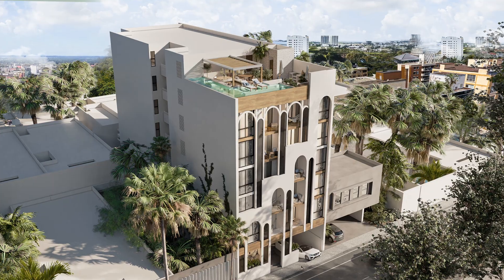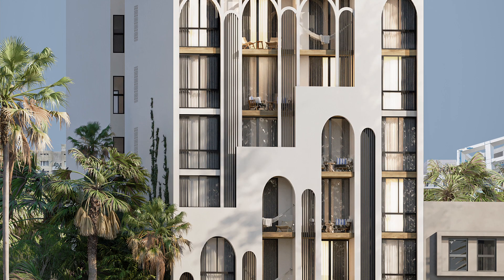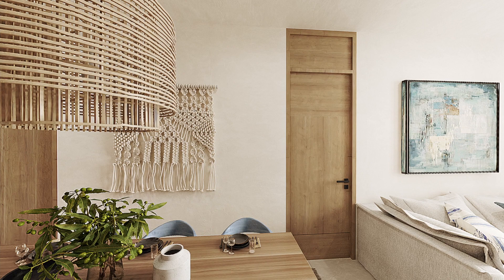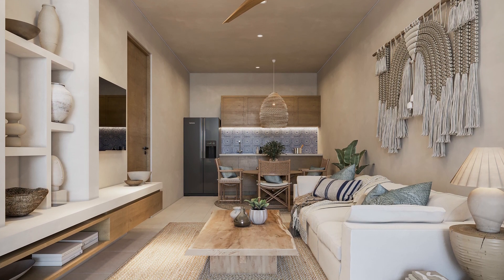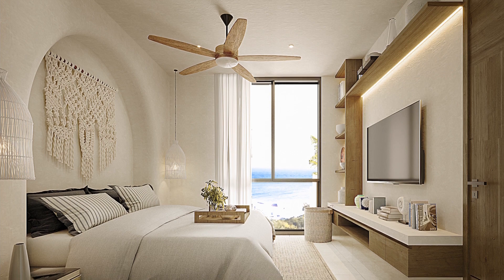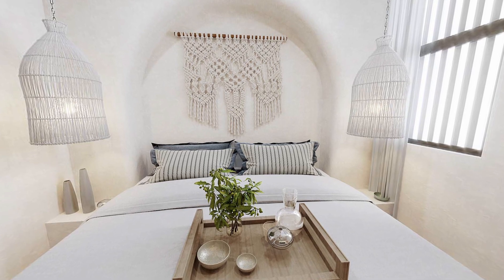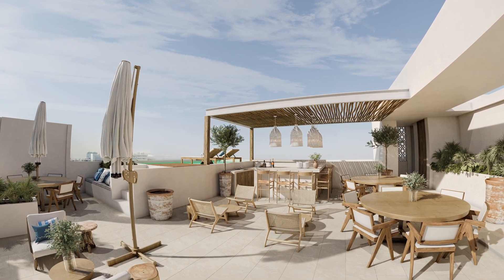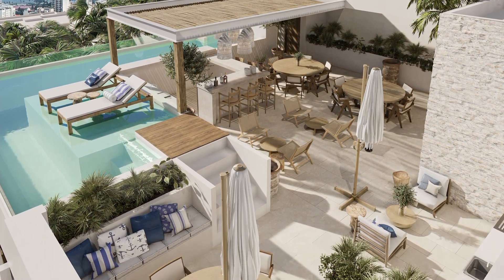Refreshing Condo for sale in Downtown Playa del Carmen MLS20493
MLS20493

This development is located in the heart of Playa del Carmen, just steps from the tourist area, the 5th Avenue and the Playa del Carmen beaches.

This project consists of 45 exclusive apartments distributed over 7 levels and are delivered fully furnished and equipped. Each unit has beautiful and modern finishes and with incredible amenities and incredible rooftop views.

AREA: Playa del Carmen

PROPERTY TYPE: Apartment

BEDROOMS: 1 & 2 Bedroom

SIZE: 484 sq.ft. - 872 sq.ft.

PRICE: 160 k - 263k USD

AMENITIES & SERVICES: Pool, Coworking, Boutique Coffee Shop, Barbecue Area, Sky Bar, Yoga Room, Elevator, Wifi, Pet Friendly, Cctv, Laundry, Underground Parking, Concierge, Bici-Park.

DELIVERY DATE: December 2023